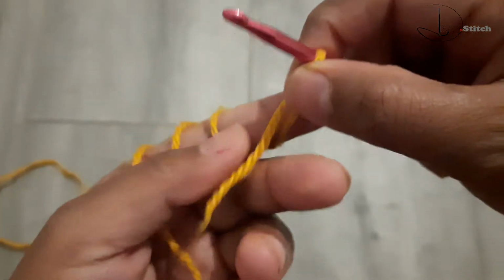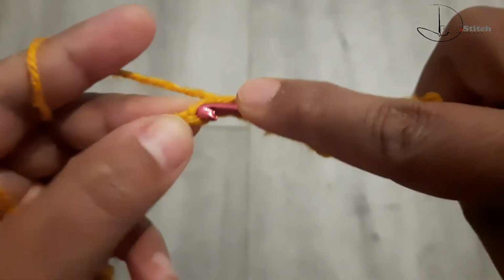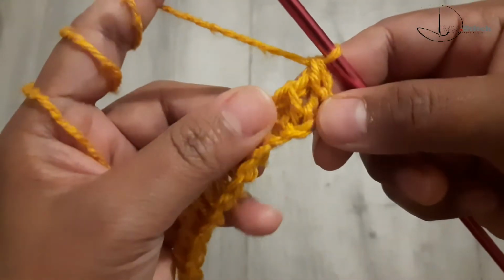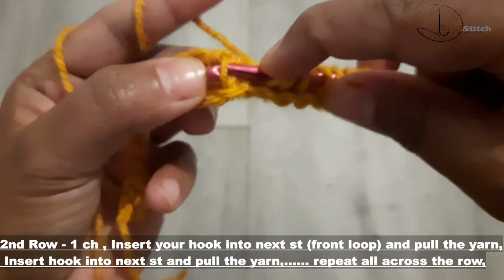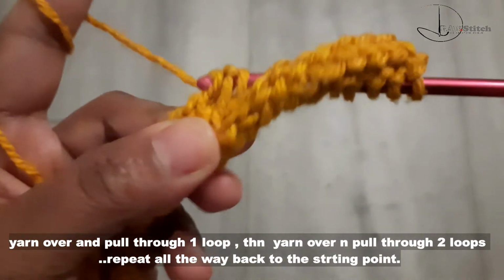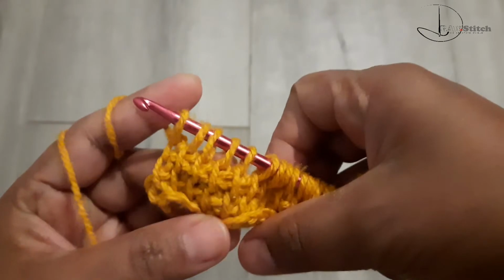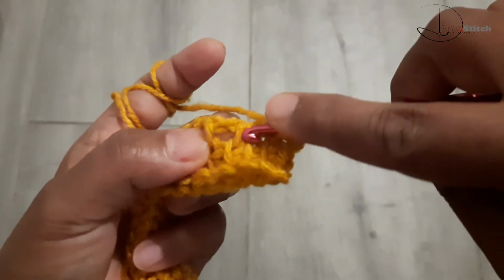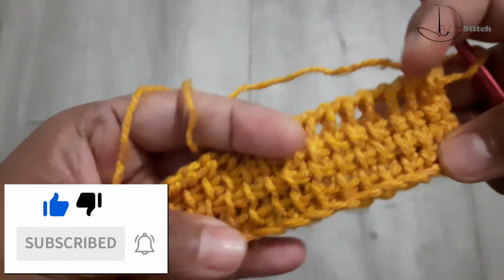Crochet stitch #53 || Very Easy Tunisian Crochet with written pattern || For Beginner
Crochet basket wave stitch with Free Pattern?
Learn how to make this Beautiful Design. Easy step-by-step tutorial with my Written pattern

I love to knit with this brand of wool:) very soft loved it...

You can join this Facebook Group n if you like to share your beautiful work with us will be very happy to see your work:-

Thank you so much for your love n support :)